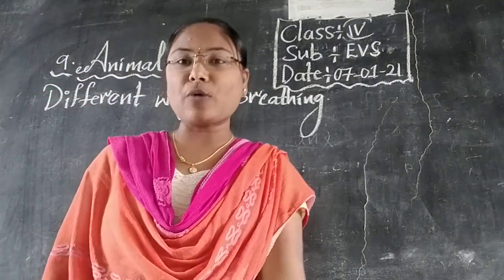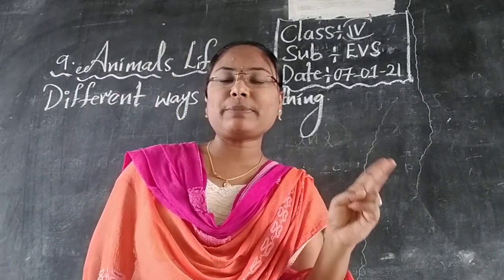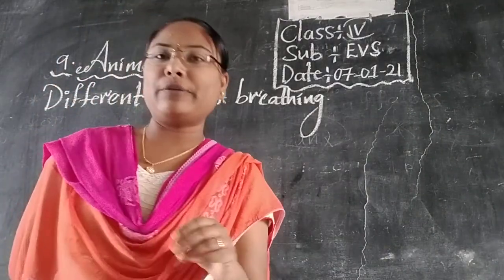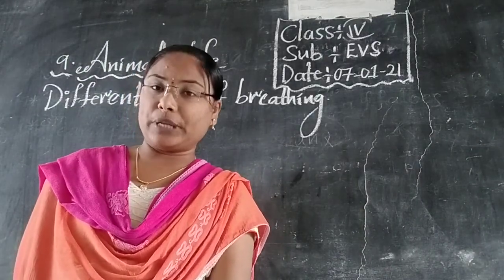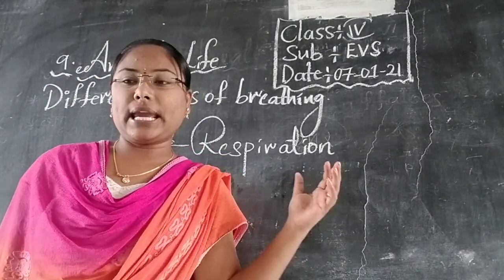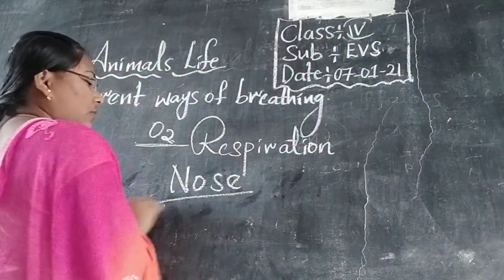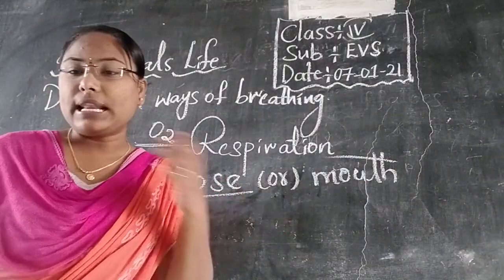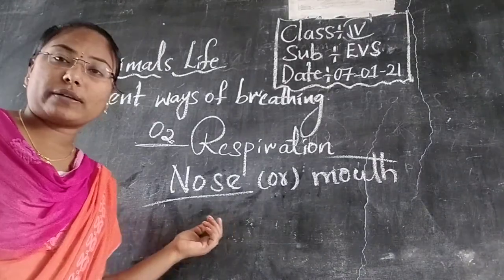4th Class EVS 9.Different ways of breathing.....Date: 7-1-21